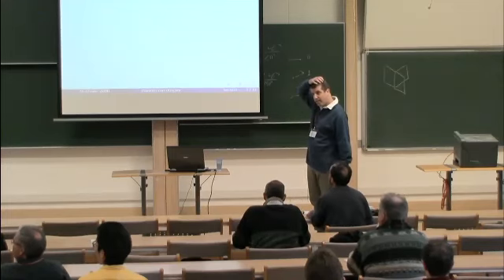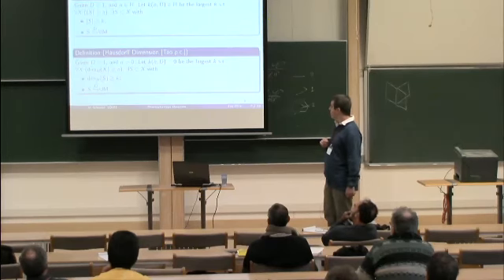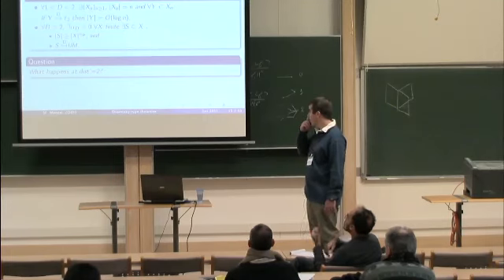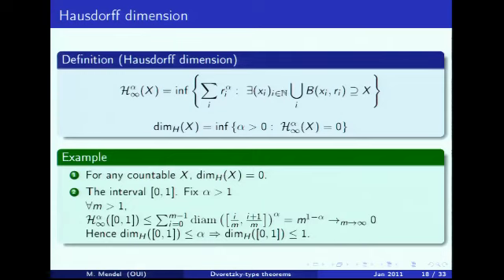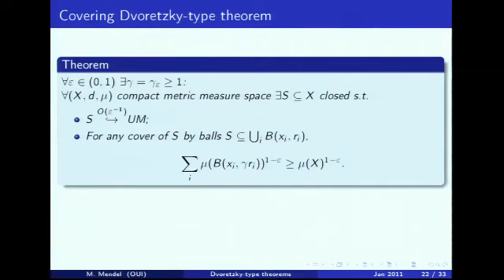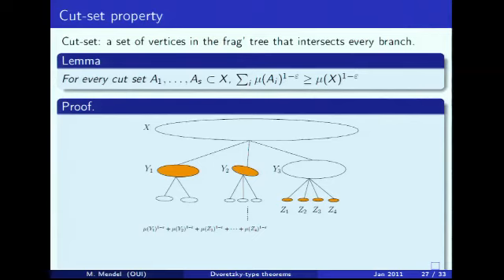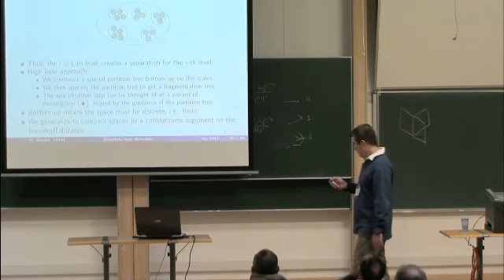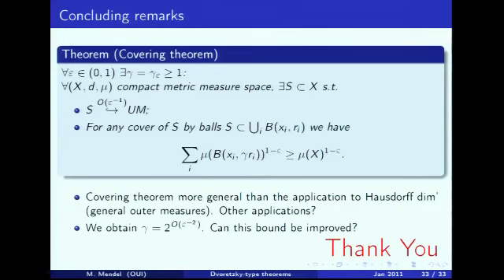Prof. Manor Mendel | Ultrametric subsets with large Hausdorff dimension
Title: Ultrametric subsets with large Hausdorff dimension
Speaker: Professor Manor Mendel (The Open University of Israel)
Date: 11th Jan 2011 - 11:30 to 12:30